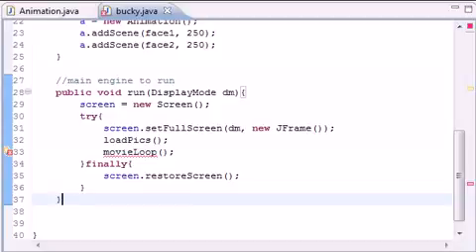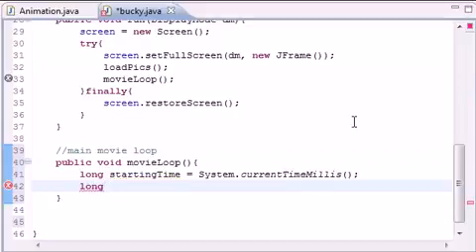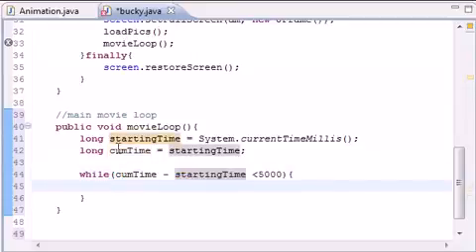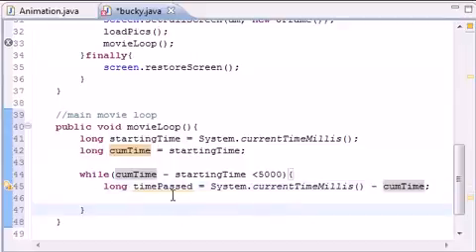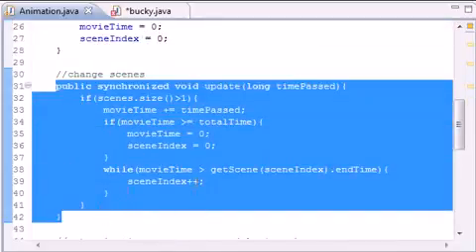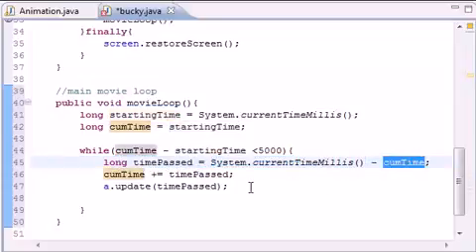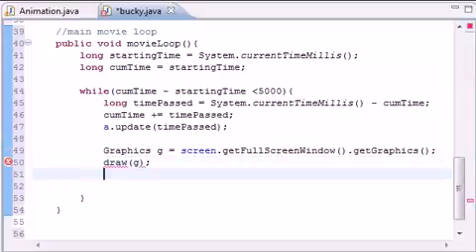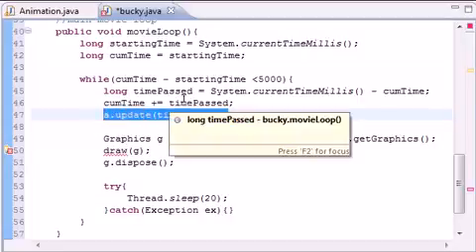12 Java Game Development 12 Main Movie Loop